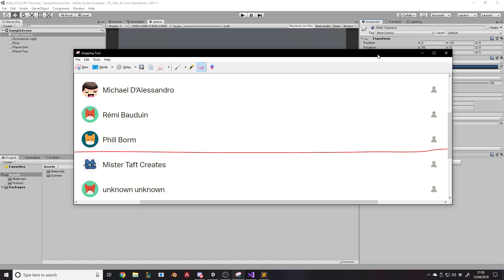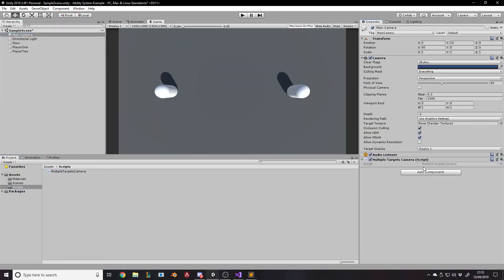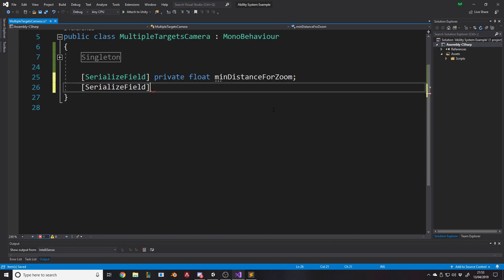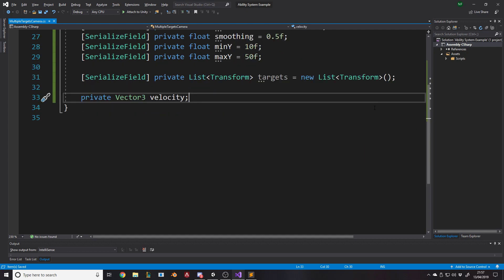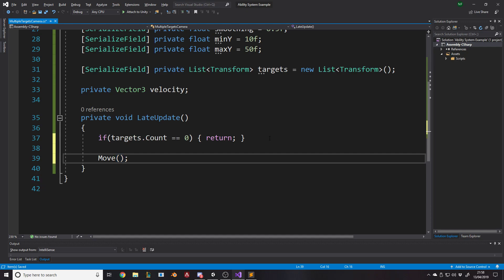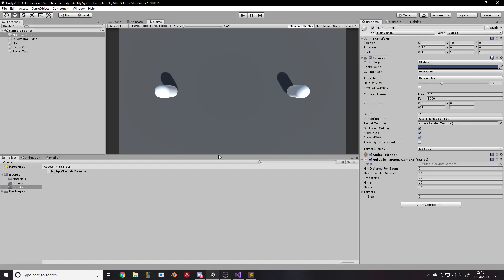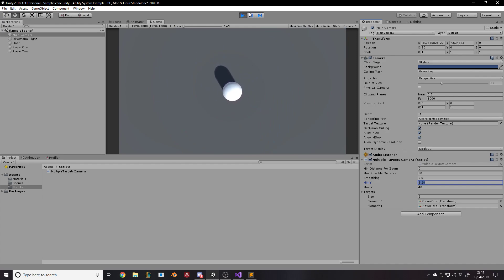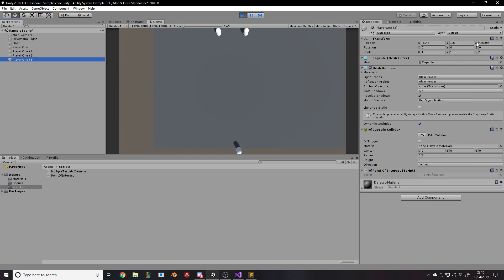Multiple Targets Camera - Unity Tutorial